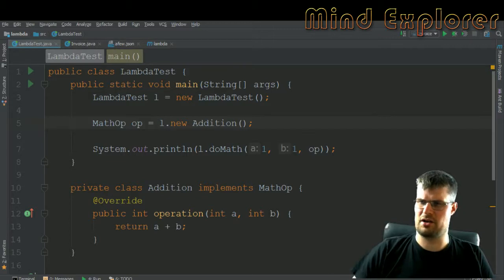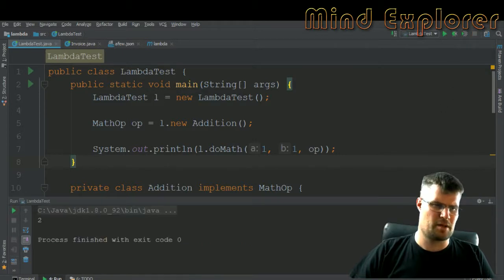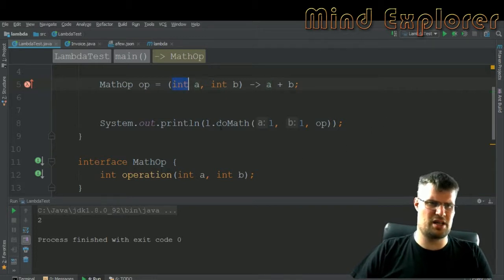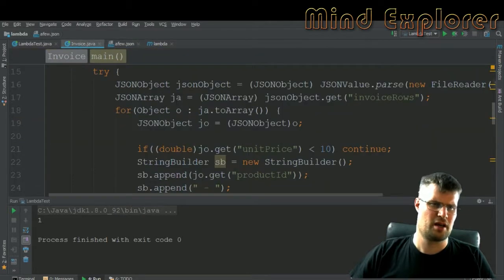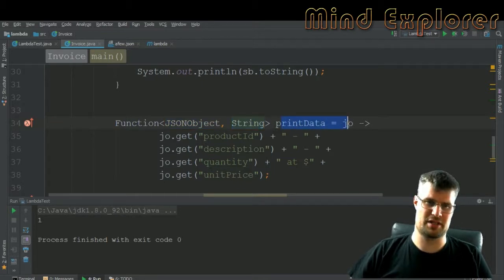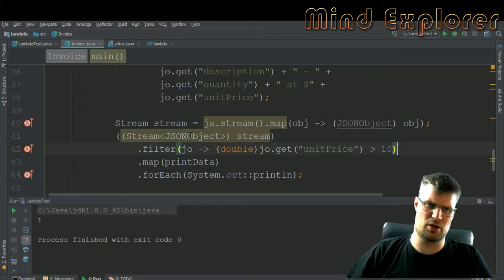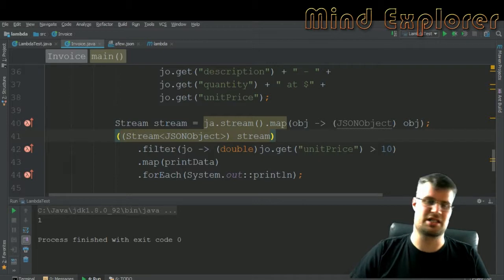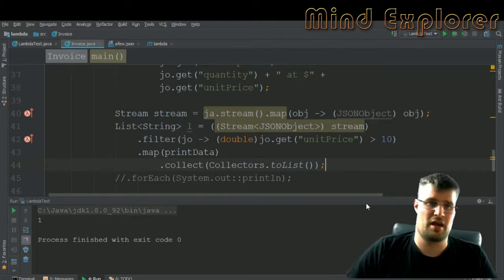How to use lambdas in java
We go through some simple lambda functions and explain what a lambda is and how to use it.